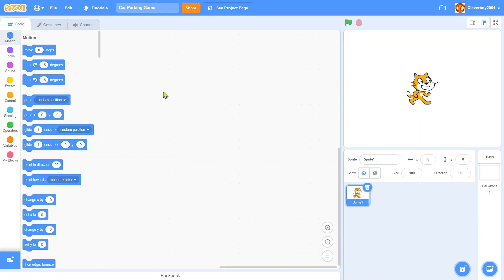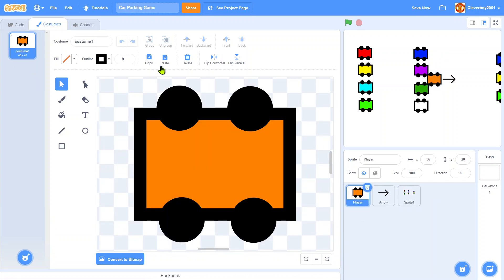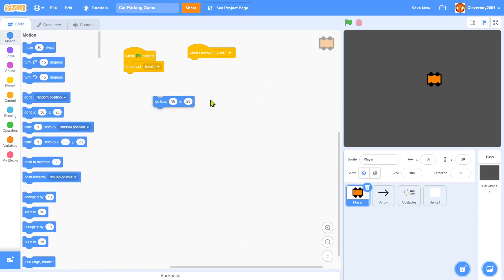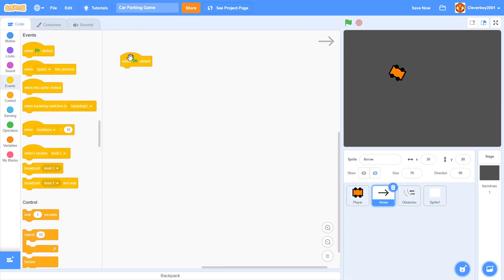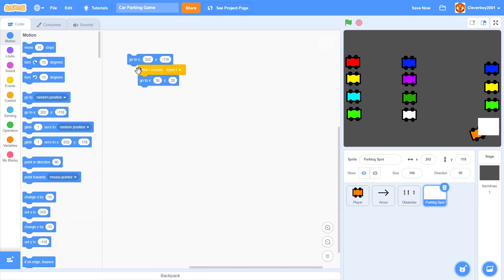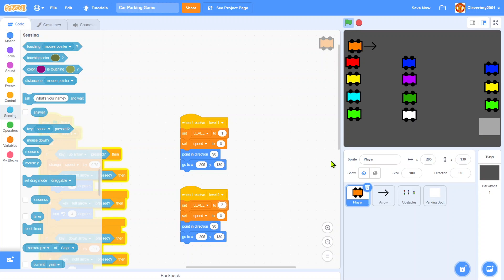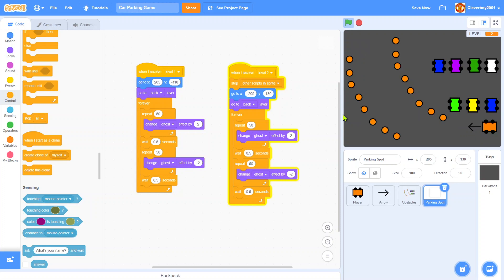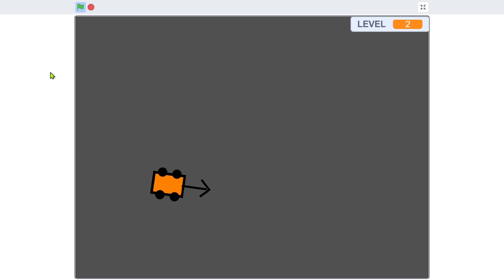Scratch 3.0 Tutorial | How to Make a Car Parking Game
This is a  tutorial on how to make a car parking game on Scratch 3.0